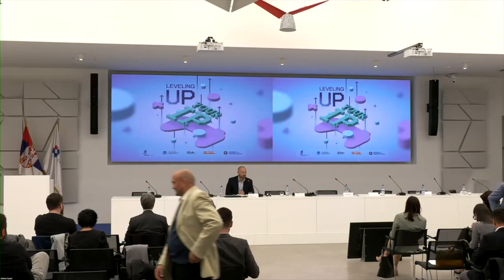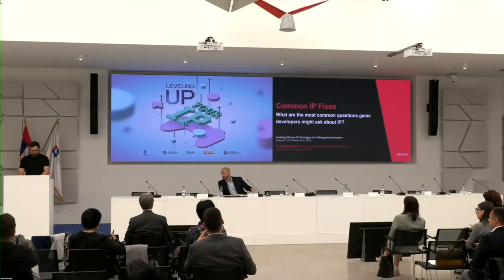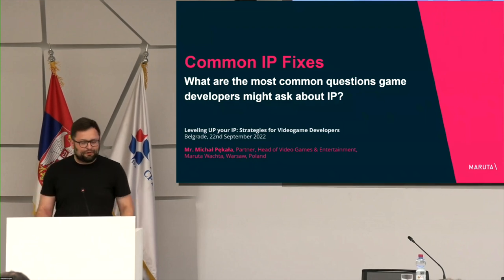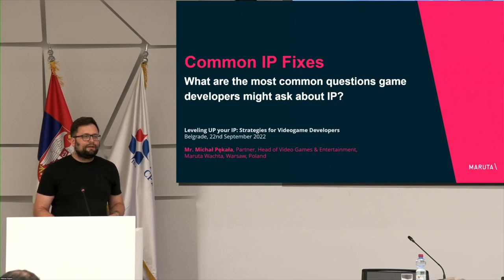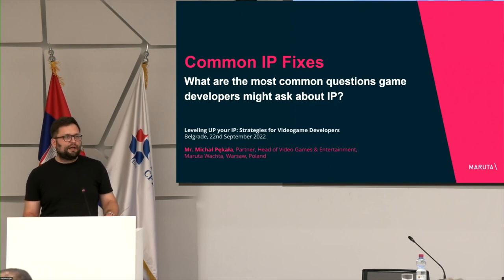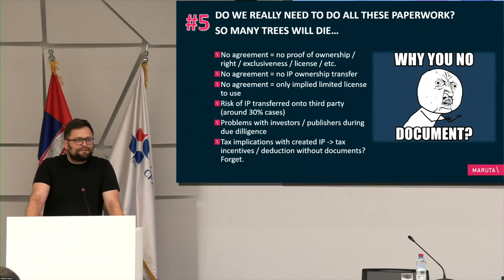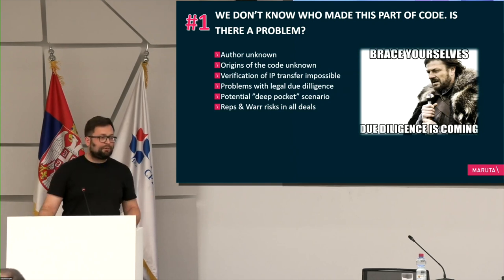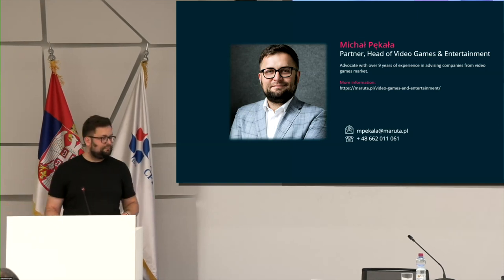Leveling UP your IP: Common IP Fixes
Common IP Fixes
What are the most common questions game developers might ask about IP?

Speakers:
Mr. Michał Pękała, Partner, Head of Video Games &
Entertainment, Maruta Wachta, Warsaw

Ms. Kristina Šarenac, Head of Legal & Finance, Mad Head
Games, Belgrade

Moderators:
- Mr. Ryszard Frelek, Program Officer, Section for Central European and Baltic States and
Mediterranean Countries (CEBSMC), Division for Transition and Developed Countries
(TDC), World Intellectual Property Organization (WIPO), Geneva – Onsite Moderation
- Ms. Anastassia Nikolova, Young Expert, CEBSMC, TDC, World Intellectual Property
Organization (WIPO), Geneva – Online Moderation